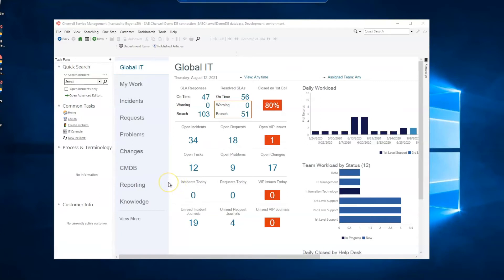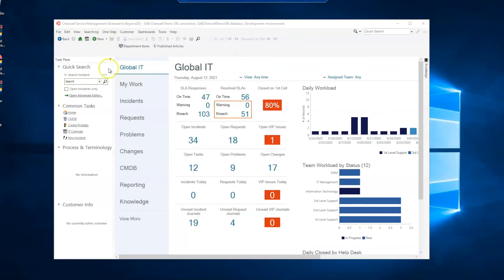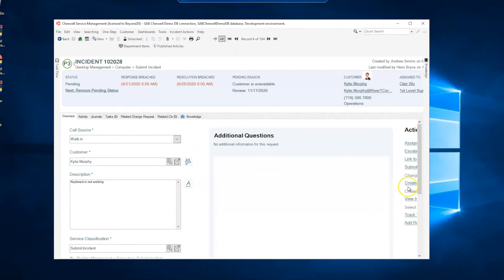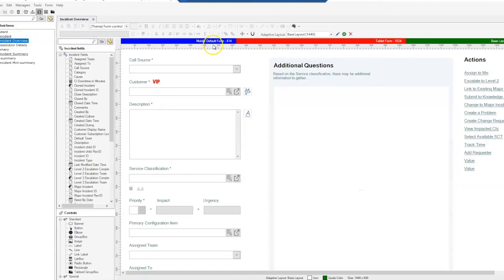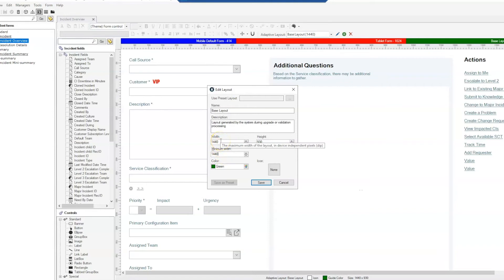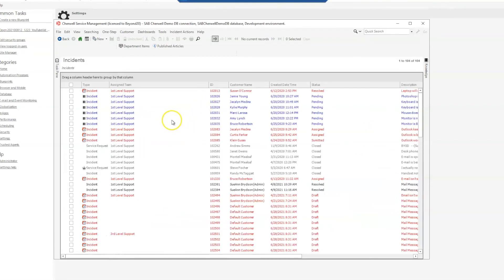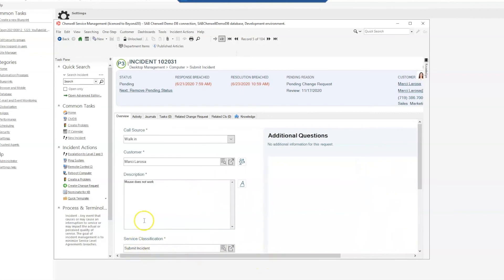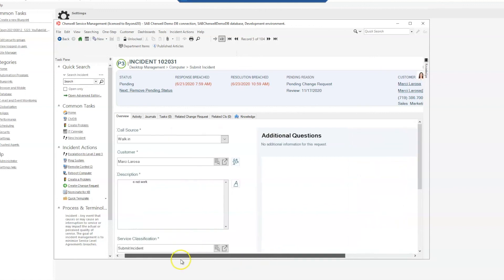How to Add Horizontal Scroll Bars to Forms without Creating Adaptive Layouts in Cherwell